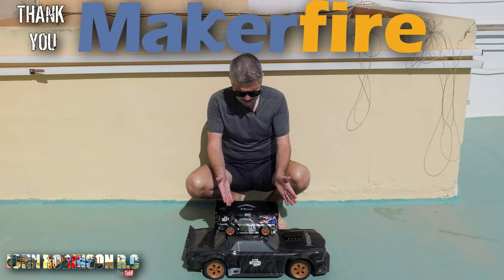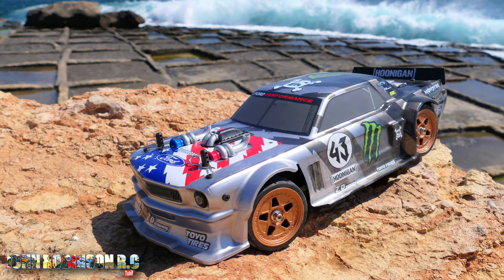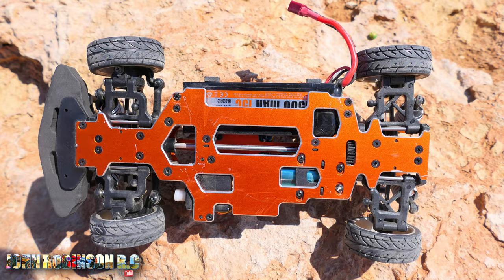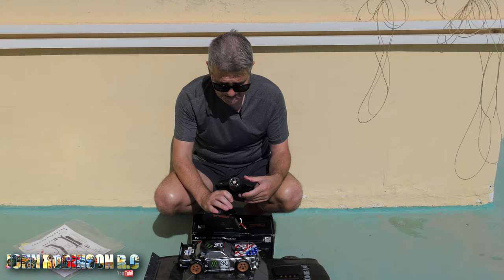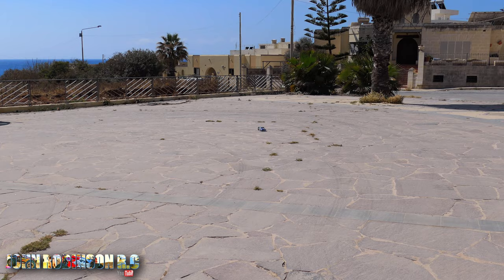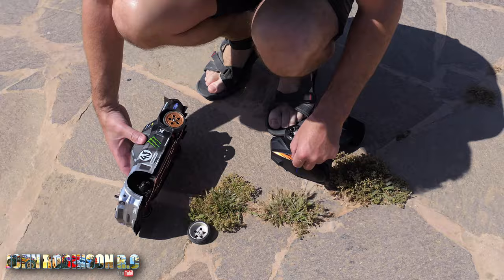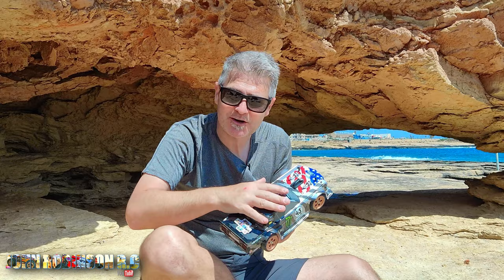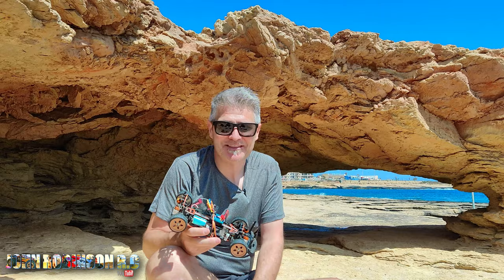The ZD Racing EX-16 - A Look Inside, Test and Review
Makerfire have been extremely kind and sent me the new ZD Racing EX-16 01 to test. It has for sure won me over as I thought I would not like it that much, but boy was I wrong. Since recording this video I have driven it so many times. And it is amazing inside the house! To be recommended? Yes of course you beautiful people you!
Version 01 has a separate ESC and receiver. Both 02 and 03 have joint ESC and receiver.

List of links as I am always asked what cars I have and what equipment I use.  😉
Cars:

Electronics:
🔋🔋🔋 Gens Ace batteries

YouTubers?
Want awesome music for your YouTube videos? Check it out
Essential Youtube growth tool (I now use this and am very happy!)

Recorded in Malta!
RC car